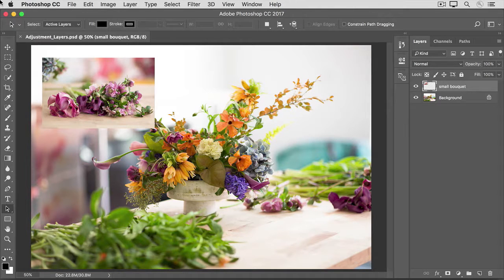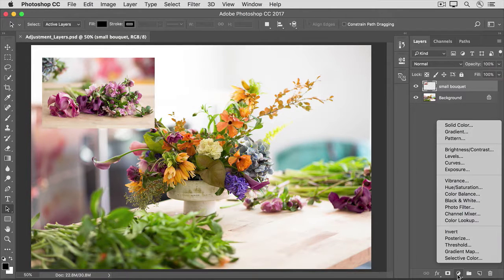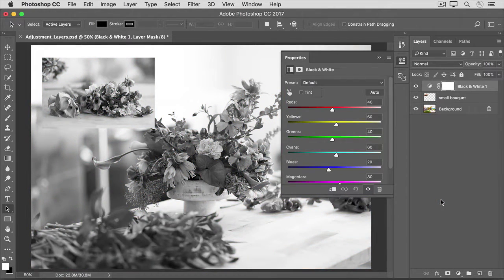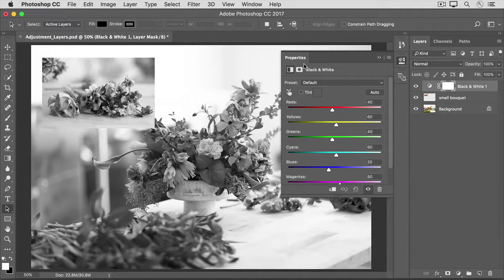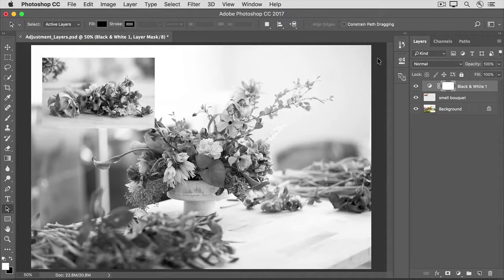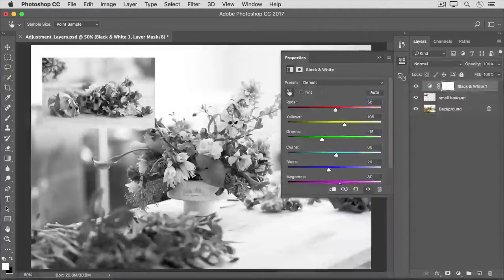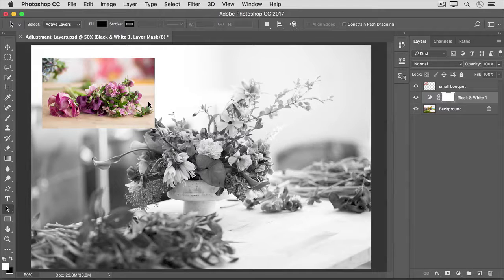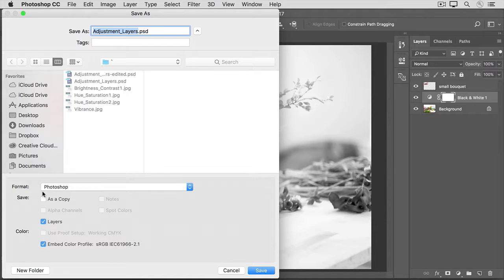Enhance and improve image quality Adobe Photoshop tutorials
How to  increase image quality in photoshop cc 2019